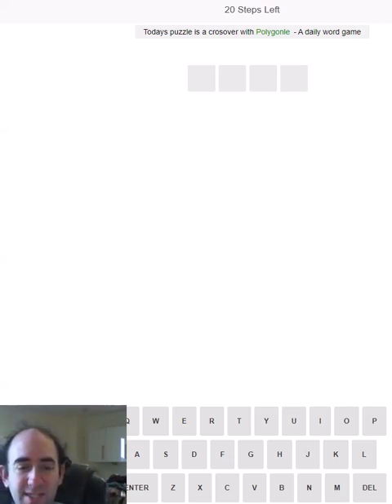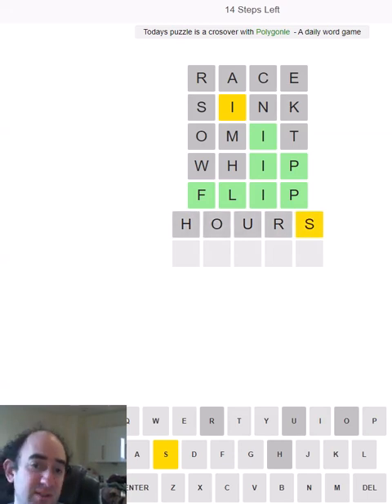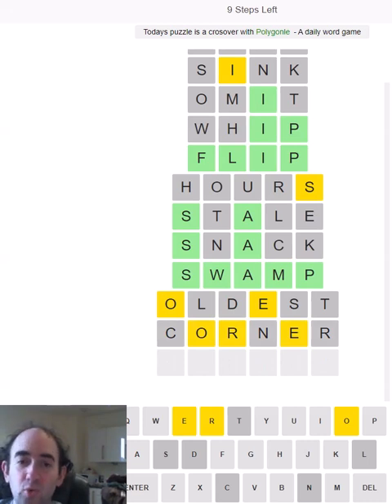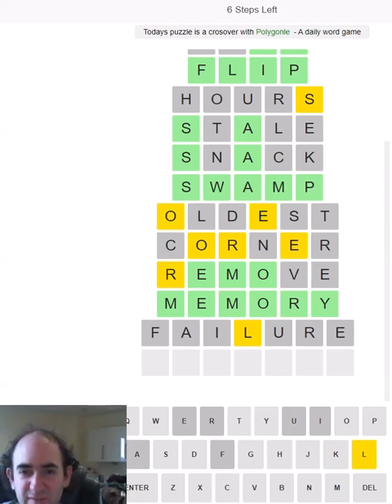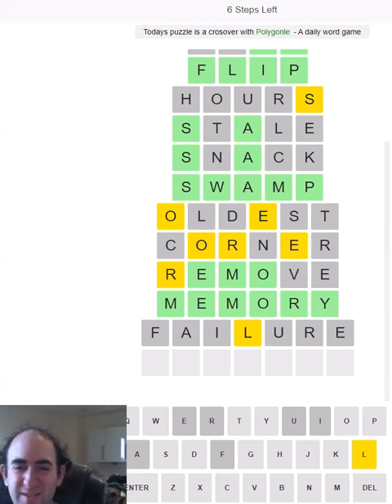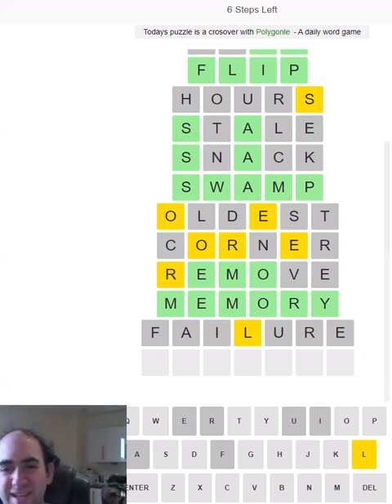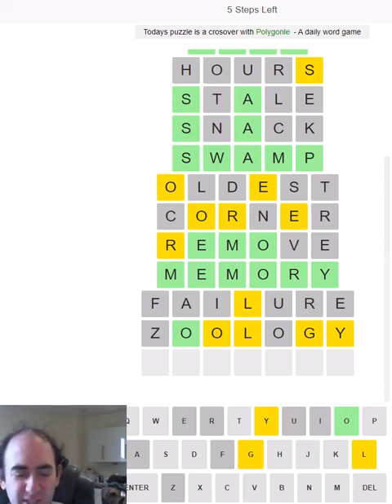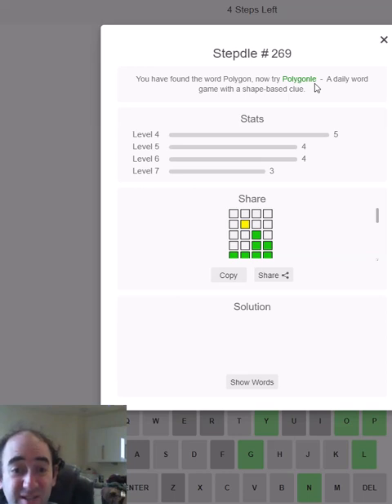Talking about LE MANS 24 HOUR with this STEPDLE puzzle!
Stepdle Wordle puzzle for 11 June